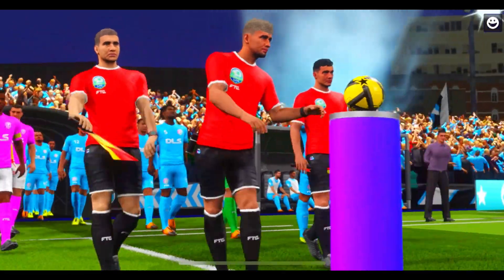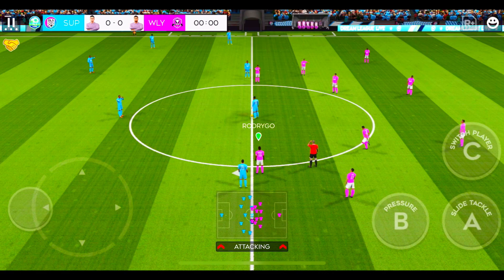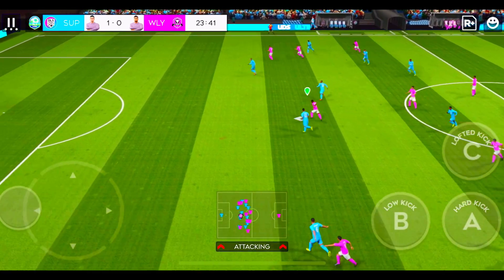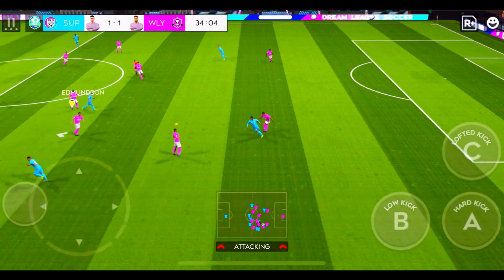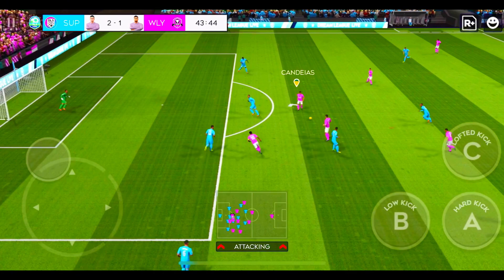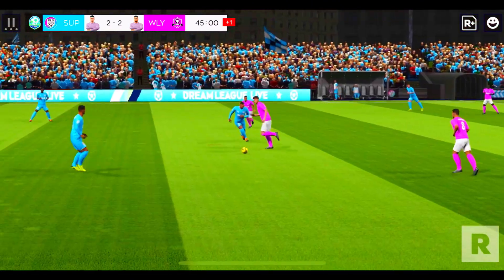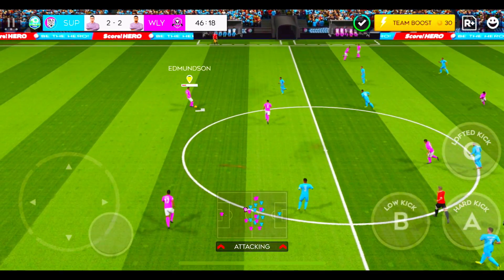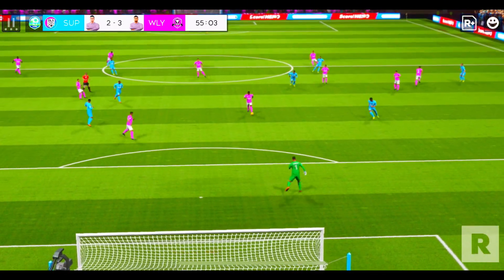Dream League Soccer 24 challenge